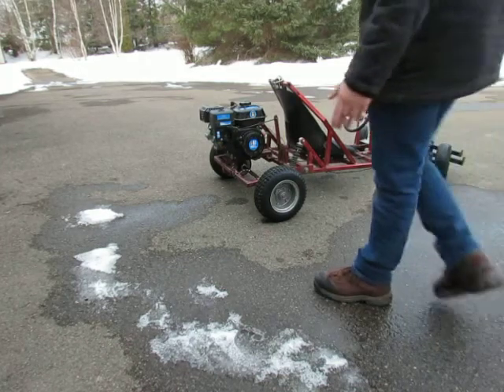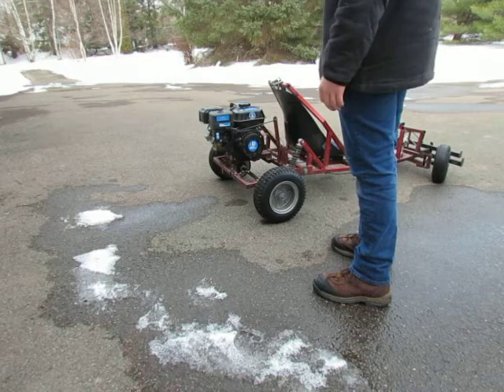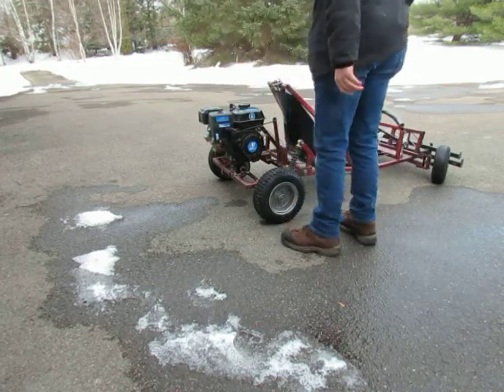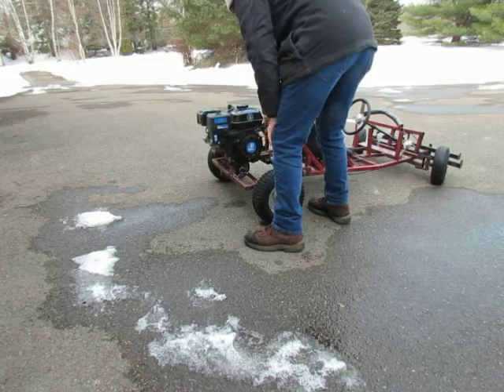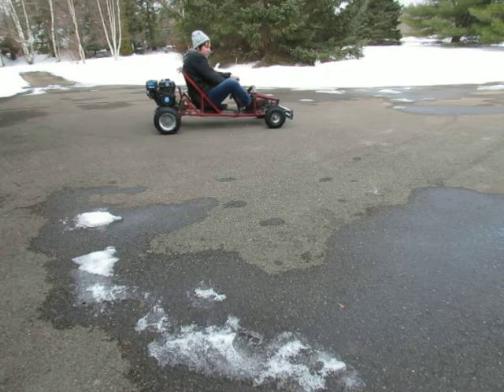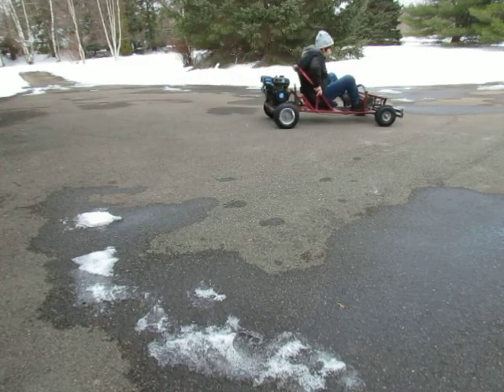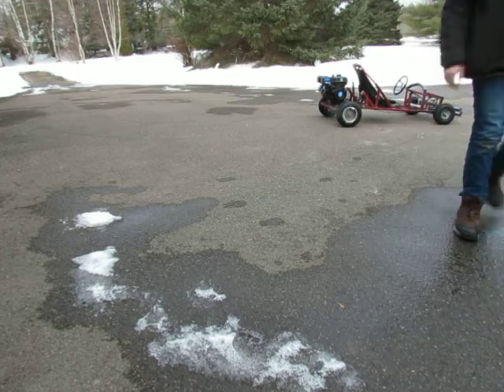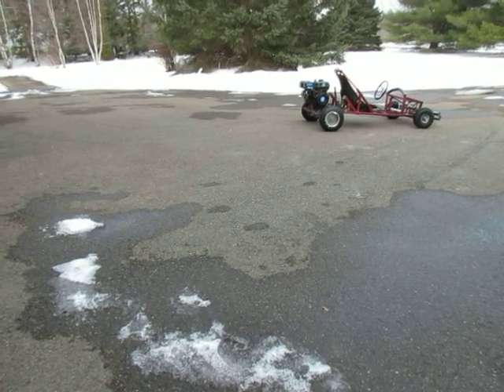Go Kart driving